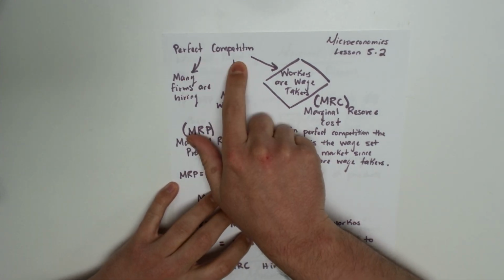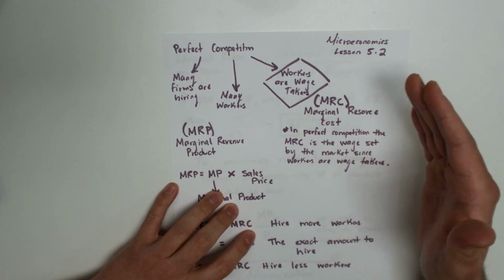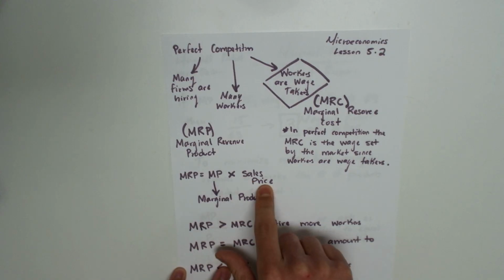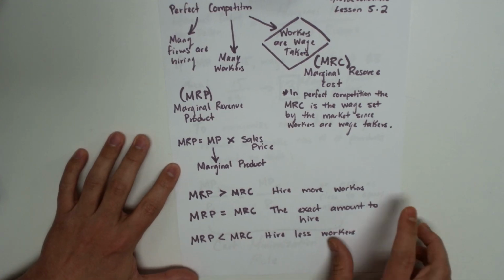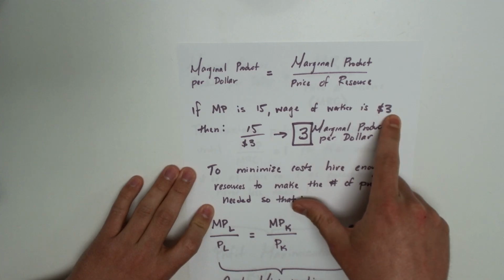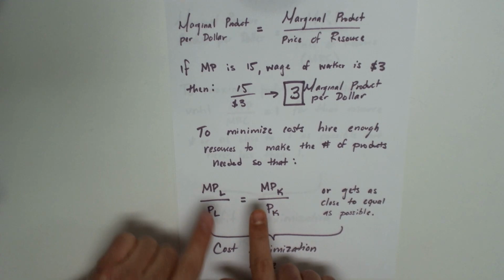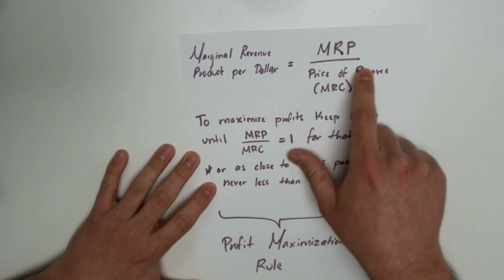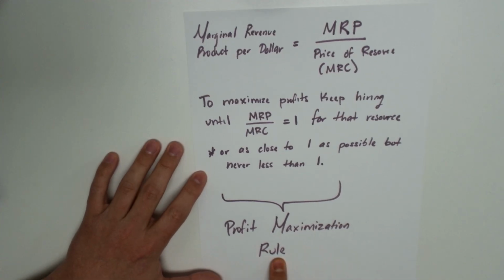Microeconomics - Lesson 5.2 Lecture - Perfect Competition in the Factor Market Calculations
Lesson 5.2 Lecture Document - Perfect Competition in the Factor Market Calculations (MLO 5.2)